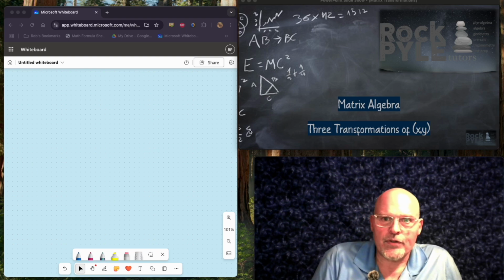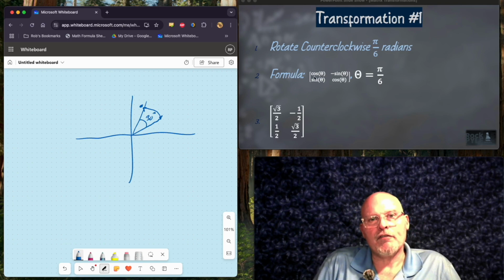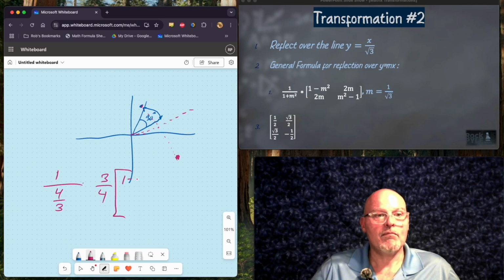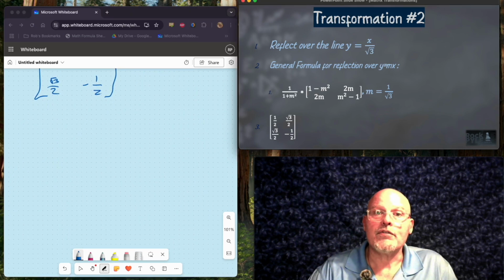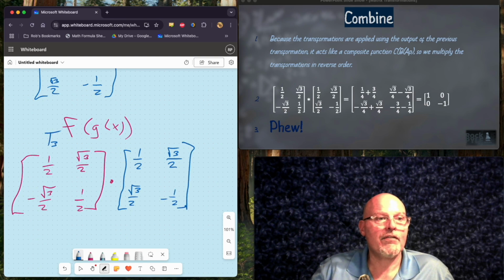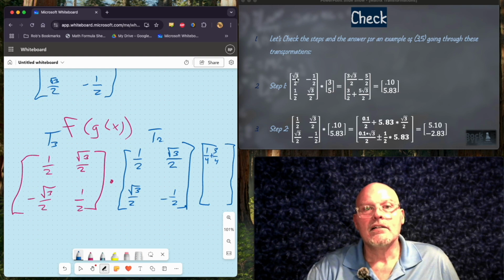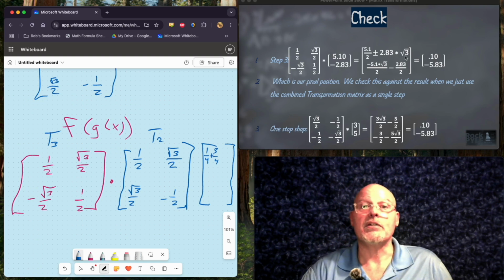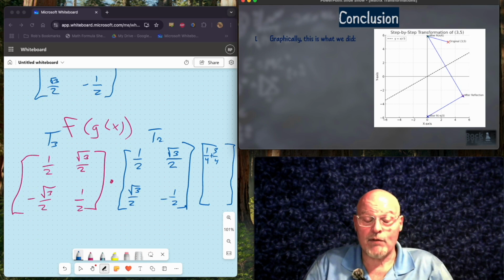Matrix Transformations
A quick video for Victoria, about matrix transformations and how to combine them.